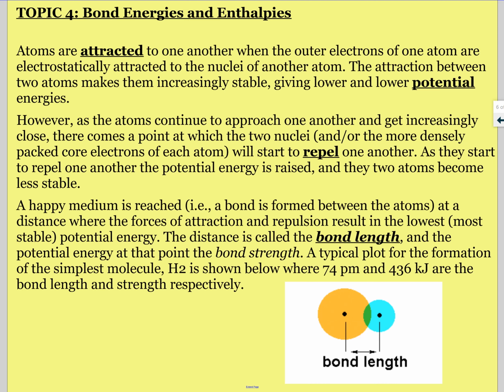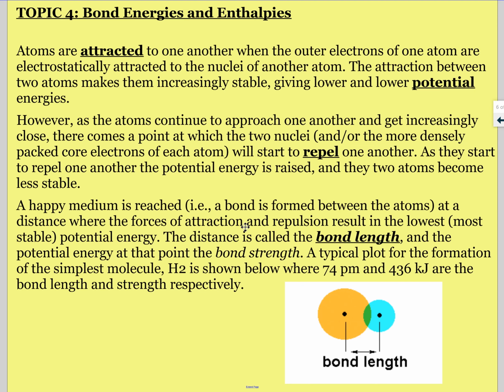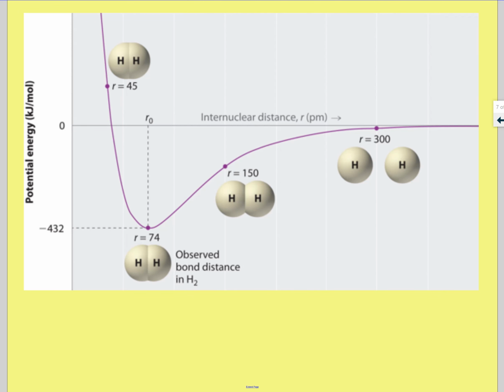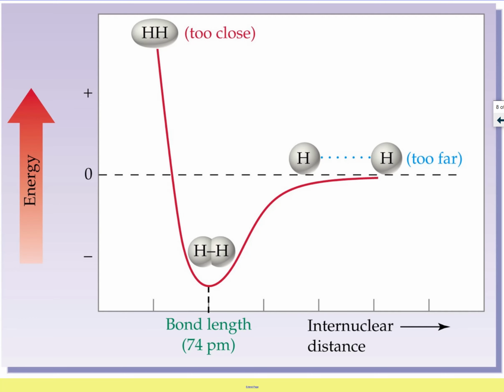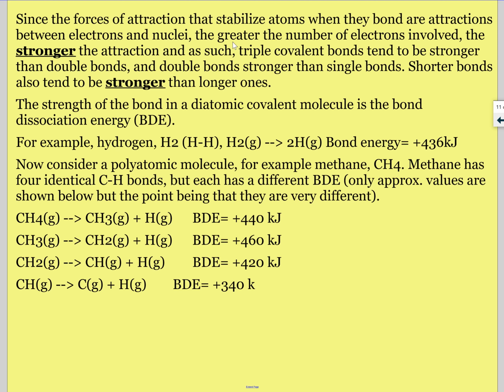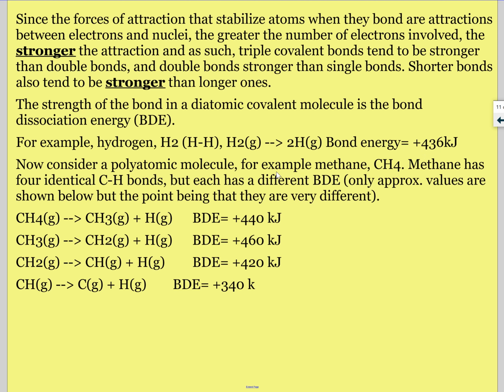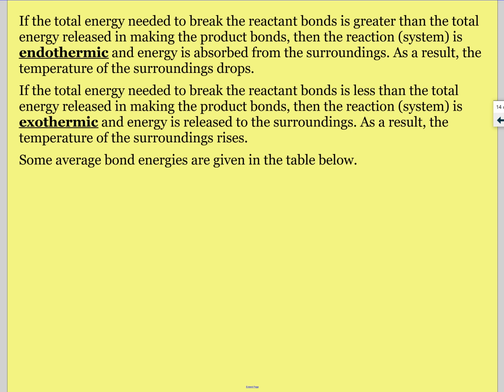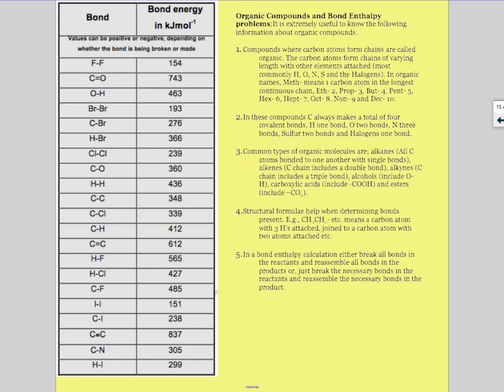thermo bond energy